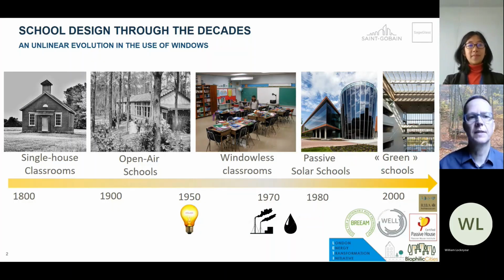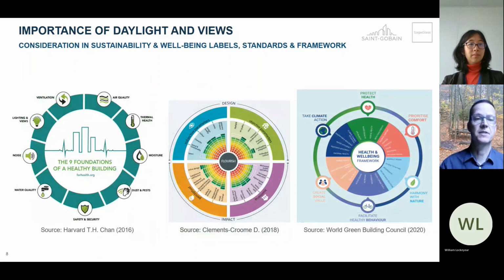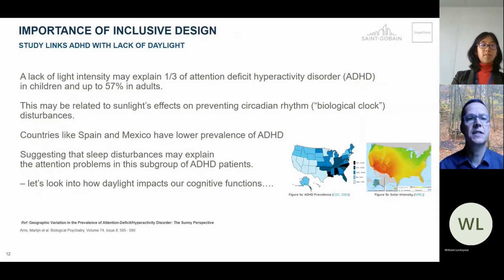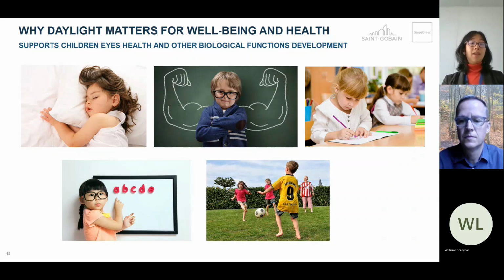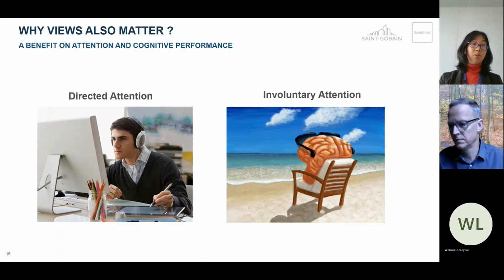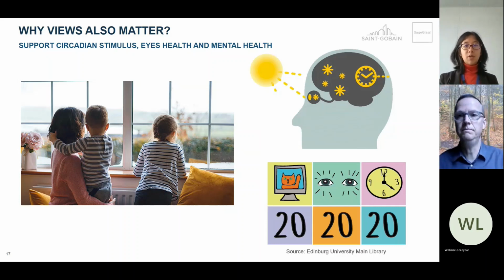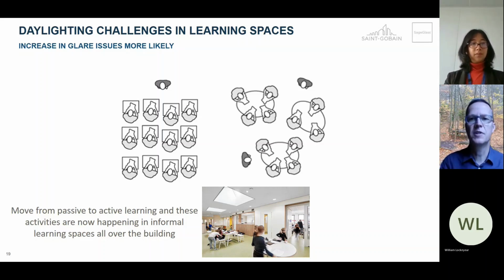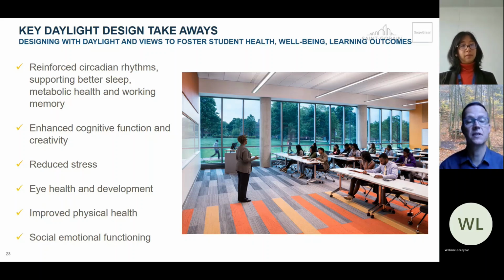Sage Glass - The case for Daylight and Views in Schools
In this webinar, we will look at the evolution of school design practices, and how daylight and views are integrated in today’s design guides and human centric buildings’ standards. We will then go through the scientific evidence supporting the benefits of daylight and views on the well-being, performance and productivity of students and teachers. We will also cover the explanatory physiological and psychological mechanisms responsible of the observed effects. Hopefully, this review can help building further the case for considering thoroughly daylight and views in a standard practice.